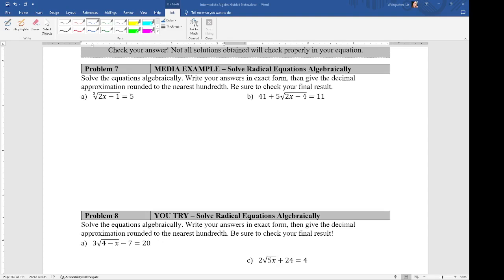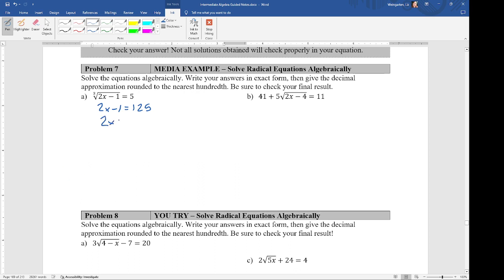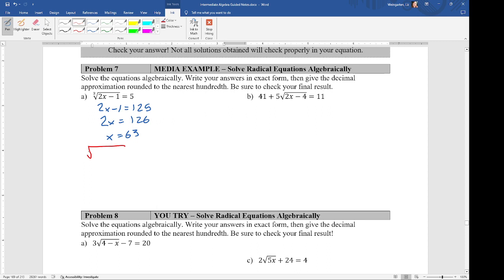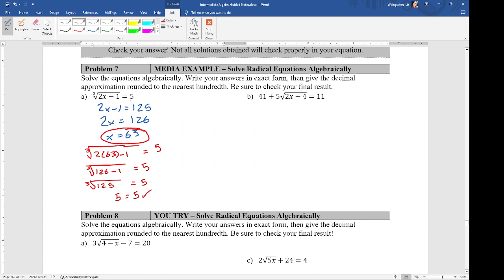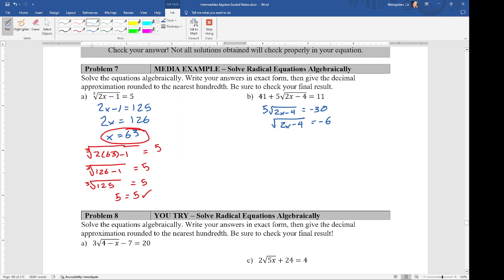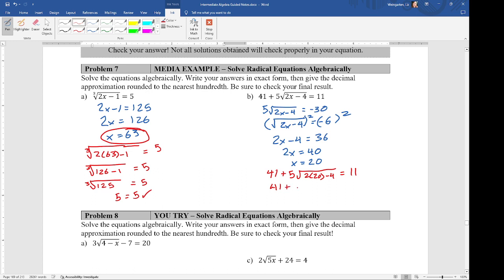11 2 Prob 7